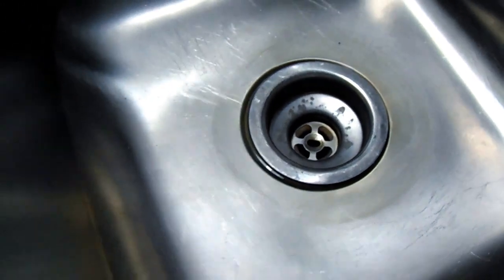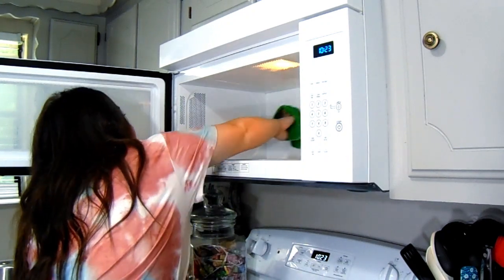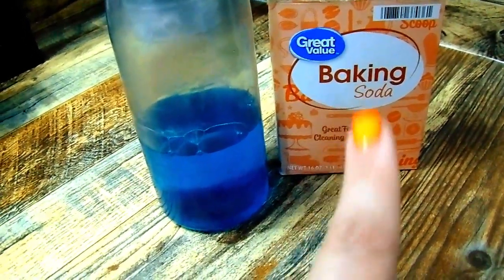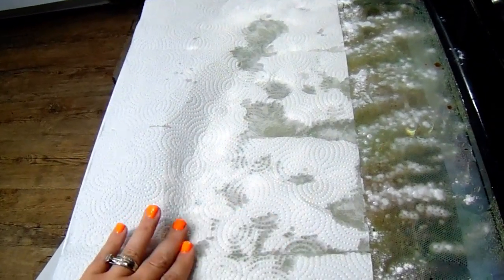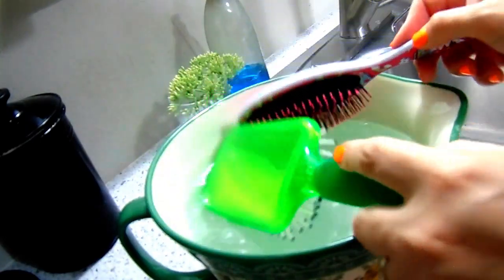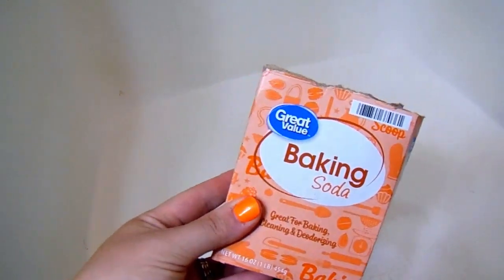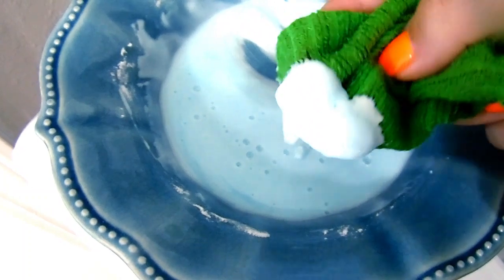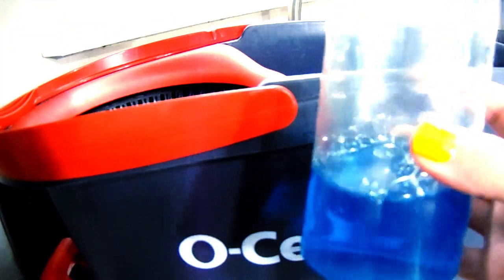20 Baking Soda Cleaning Tricks | Monday Reset | Clean With Me | Budget Friendly Cleaning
Friends, I sure hope you were able to get some major cleaning motivation from today's video. I'd love to know which baking soda tip is your favorite!
Below I've listed all the tips in order as they appeared in the video.

Talk to y'all next time!

Tip 1 Kitchen Sink Soft Scrub
1/4 Cup Baking Soda
1/4 Cup White Vinegar
Essential Oil

Tip 2 Microwave Easy Off
1 Cup Water
1 Tablespoon Baking Soda
Microwave for 5 mins, and wipe clean

Tip 3 Cleaning Drink Stains
1/2 Teaspoon Baking Soda
1 Tablespoon Vinegar
A few drops of Dawn Dish Soap

Tip 4 Magic Easer
Dampened cleaning rag dipped into Baking Soda

Tip 5 Trash Can Deodorizer
1/4 Cup Baking Soda

Tip 6 Wooden Cutting Board Cleaner
1/4 Cup Baking Soda
Water

Tip 7 Oven Cleaner
1/4 Cup Baking Soda
1/4 Cup Vinegar

Tip 8 Mild Toy Soaking Water
Hot water
1 Tablespoon Baking Soda

Tip 9 Hairbrush Soaking Water
Hot water
1 Tablespoon Baking Soda

Tip 10 Crayon Remover
Dampened cleaning rag dipped in Baking Soda

Tip 11 Refreshing and Deodorizing Towels
1/4 Cup Baking Soda
1/4 Cup Vinegar

Tip 12 Toilet Cleaner
1/4 Cup Baking Soda

Tip 13 Shower and Tub Scrub
1/2 Cup Baking Soda
1 Tablespoon Dawn Dish Soap
1 Tablespoon Hydrogen Peroxide

Tip 14 Urine Eliminator
1/4 Cup Baking Soda
Essential Oil

Tip 15 Washing Machine Cleaner
1/4 Cup Baking Soda
2 Tablespoons Dawn Dish Soap
Mix into paste, wipe, and rise

Tip 16 Carpet and Rug Deodorizer
Sprinkle Baking Soda fully over the surface area.
Wait at least 30 minutes, then vacuum

Tip 17 Febreze Spray
1 Tablespoon Baking Soda
3 Tablespoons Fabric Softener
3 Cups hot water
Mix well in a spray bottle

Tip 18 Dirt and Grease Cutter
1/4 Cup Baking Soda
2 Tablespoons Dawn Dish Soap
Mix into paste

Tip 19 Ant Killer
1 Cup Baking Soda
1 Cup Vinegar

Tip 20 Mop Water
1/4 Cup Baking Soda
1/4 Cup Vinegar
1 Tablespoon Dawn Dish Soap
Fill mop bucket with hot water